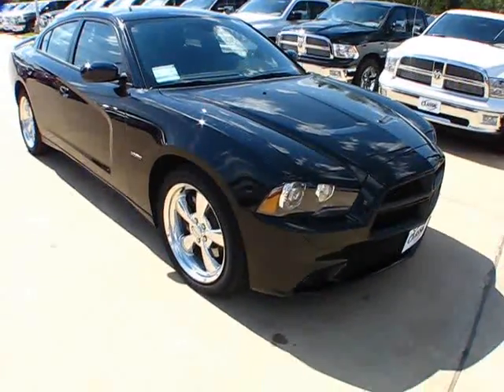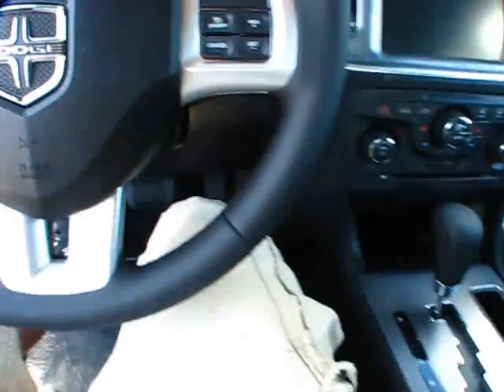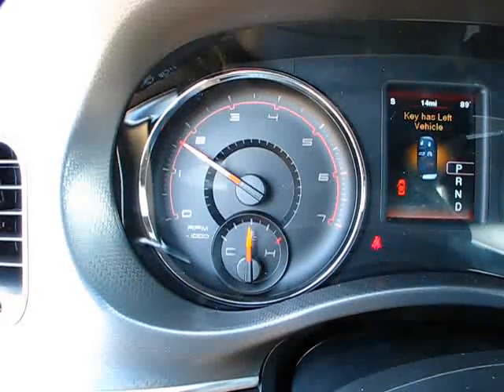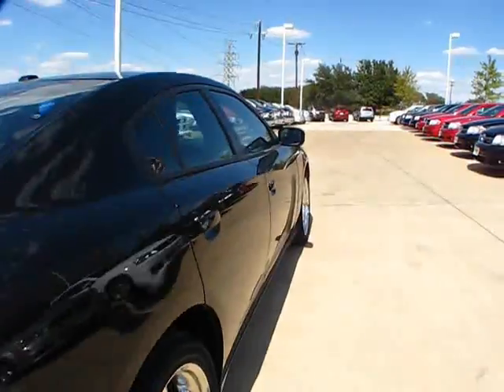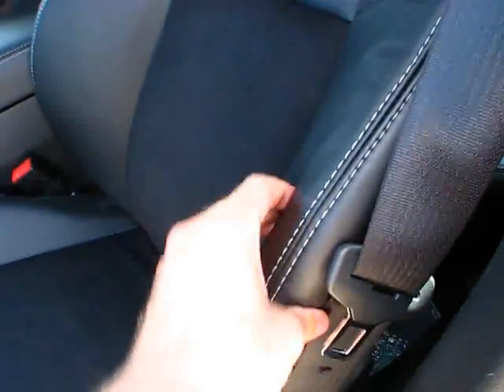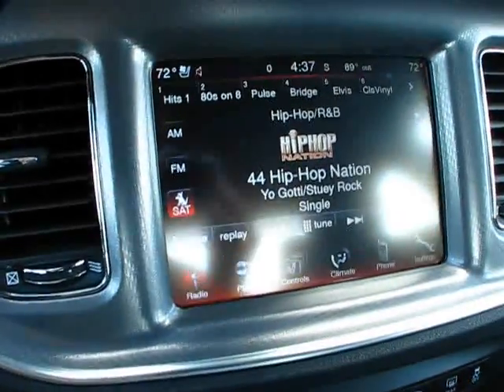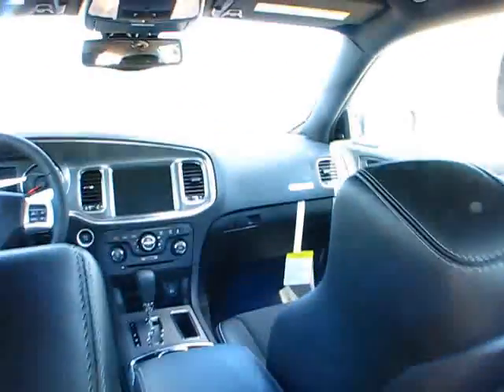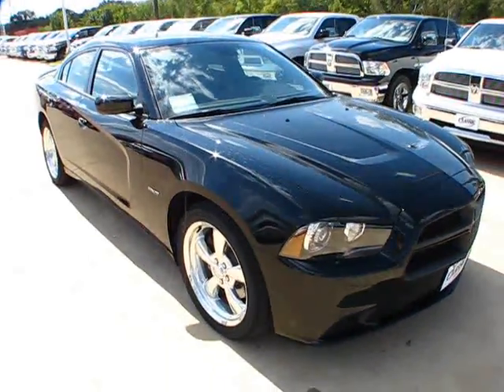2012 Dodge Charger R/T Start Up, Exterior/ Interior Review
Welcome everyone to the all new 2012 Dodge Charger R/T in Pitch Black Clearcoat. In this case, this Charger also sports the "Road and Track" package, which gives this car a much more aggressive look than that of the standard vehicle.

It's now one of the hottest selling models that Dodge currently sells on the current market, right beside the Dodge Challenger. On that front, it now sport multiple futuristic design cues, and all new features. Many of these highly unique aspects are explained throughout this complete review of the vehicle.

This review consists of explaining many unique features and aspects of the overall car, complete with a demonstration of the engine, through the start up process, which in this case does include a remote start demonstration. This video is designed to educate potential buyers and enthusiasts alike on one of many new vehicles on the market today.